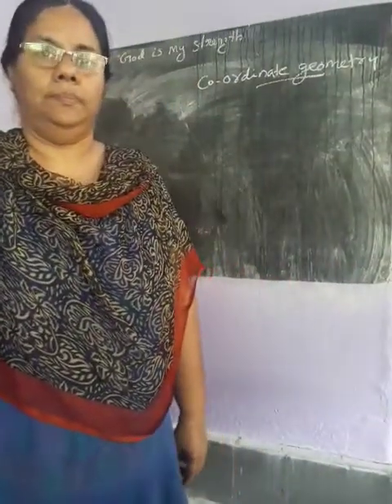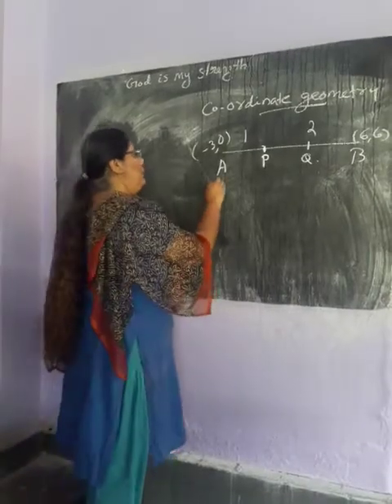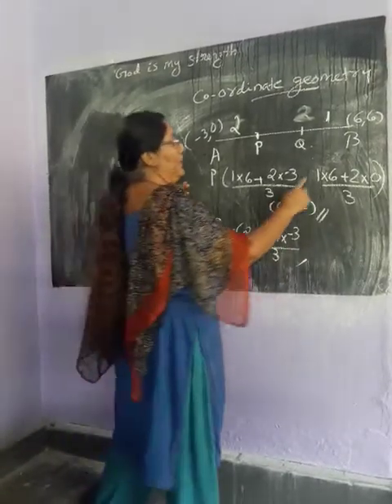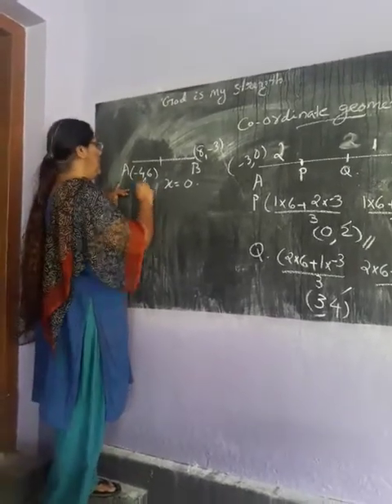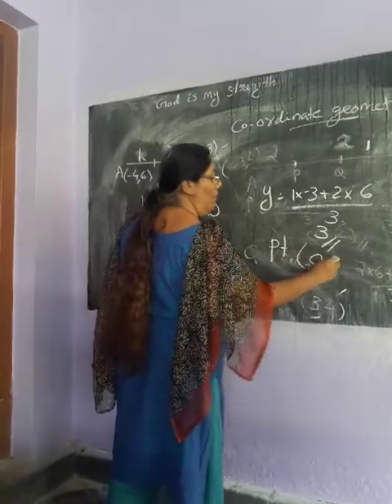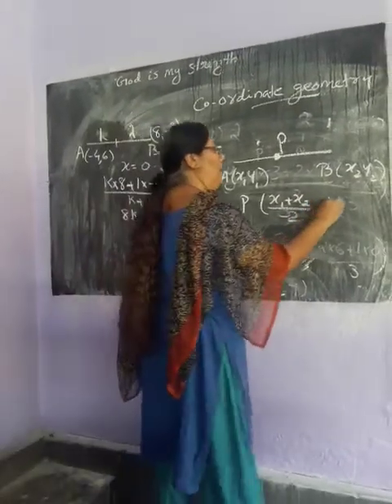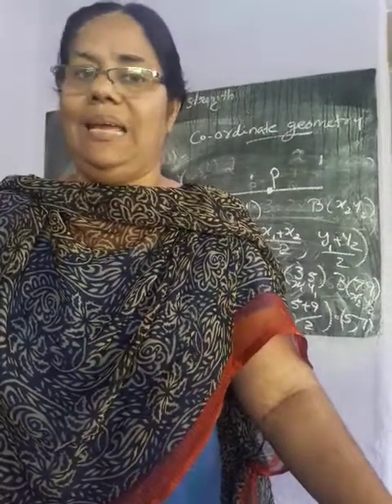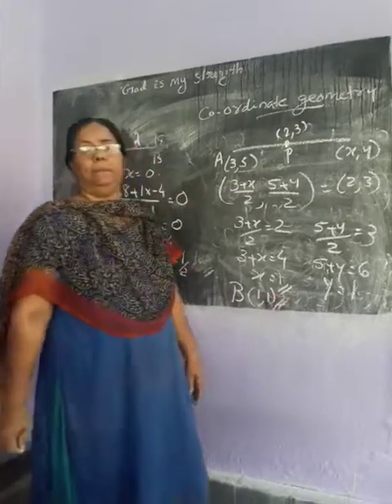CLASS - 10// COORDINATE GEOMETRY (SECTION FORMULA)// PART - 3